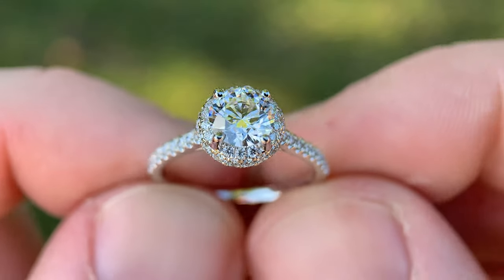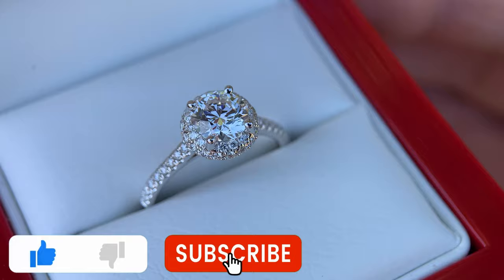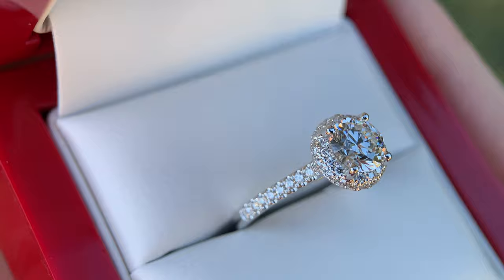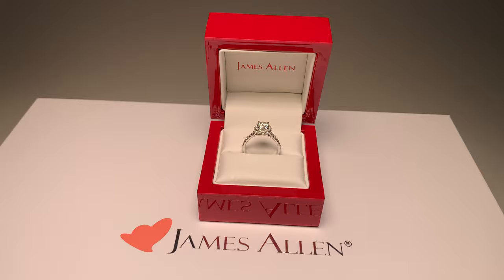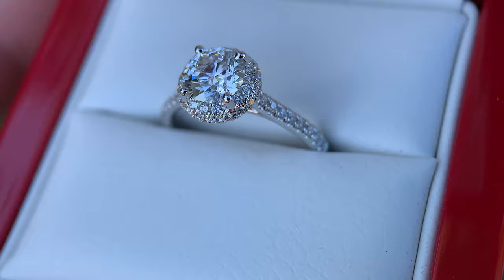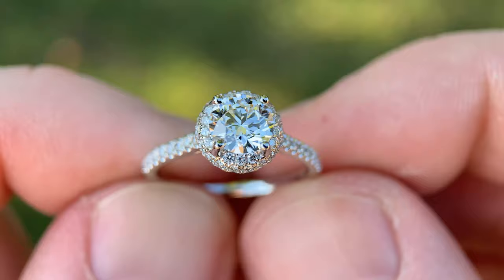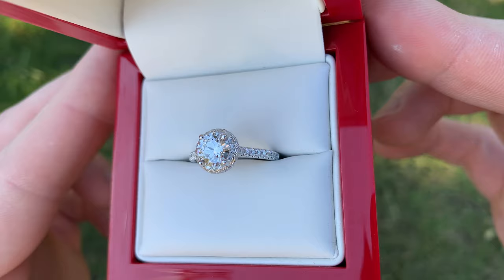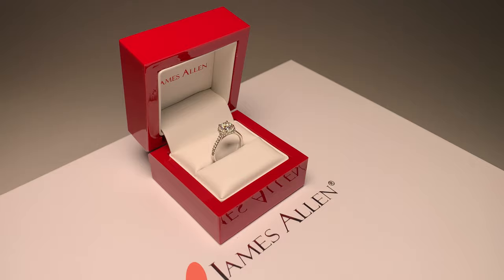James Allen FALLING EDGE PAVE Diamond Engagement Ring REVIEW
0:00 Intro
0:23 Setting Price
0:51 James Allen Link
1:08 Paired With A One Carat Lab Diamond
1:46 Ring Price As Shown In Video
2:45 Setting Design and Styling
3:50 Looks Bigger Than It Really Is
4:52 Outro

We wanted to share our review of the 14K White Gold Falling Edge Pavé Diamond Engagement Ring from James Allen. This is a more expensive setting than most of their offerings at $2,040, but we feel that the craftsmanship and overall design is worth the extra cost. We were surprised at how big and beautiful this ring looked being paired with a 1 carat lab diamond. You would never guess that this ring cost less than $4,000 as it has the profile of a much larger ring. Overall we really like it and think this premium setting can really elevate the look of an engagement ring.